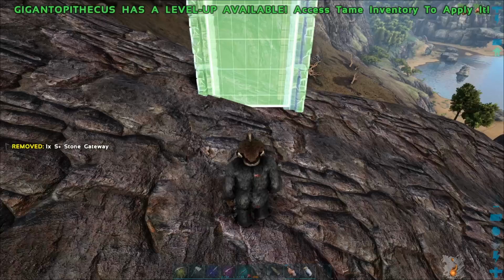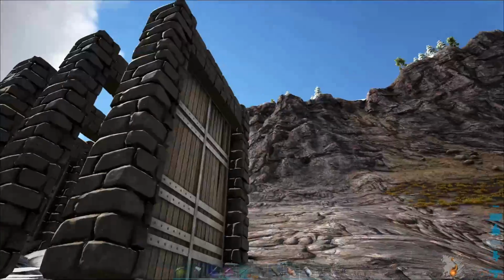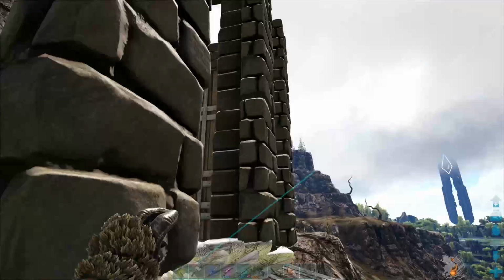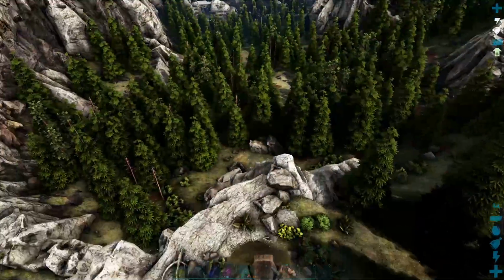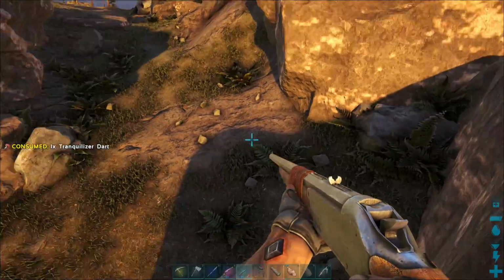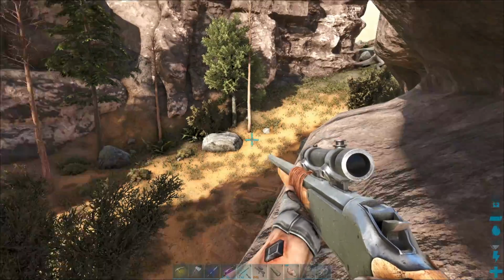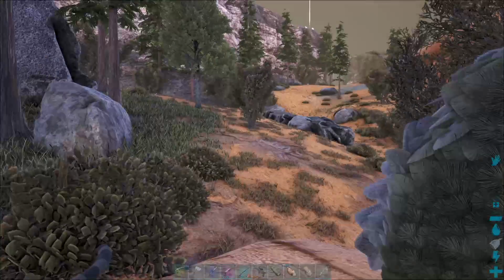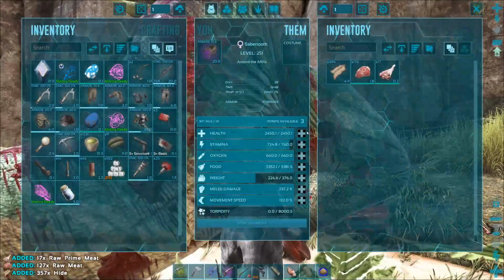Taming a MAX Level Argentavis - ARK Cluster [EP9]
I'm definitely progressing way faster than I wanted to, I wasn't supposed to tame a flyer for a while yet. But, when you find something like that, you don't miss the oppurtuinity.